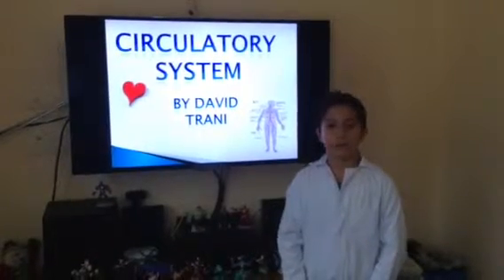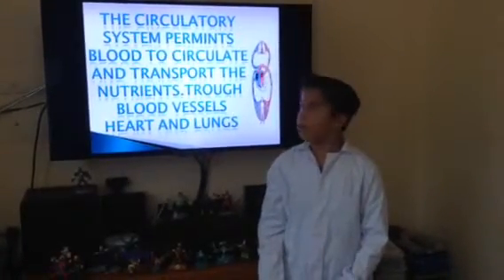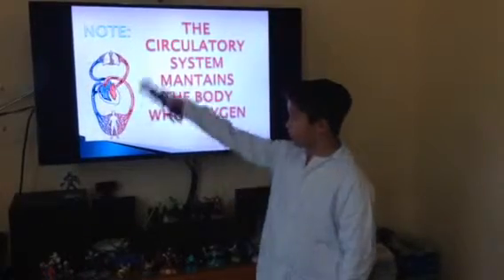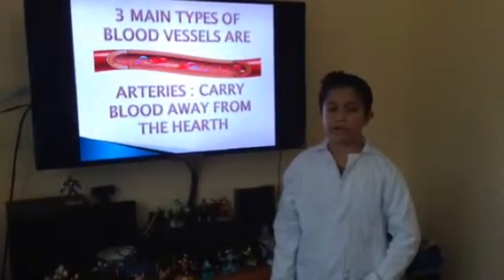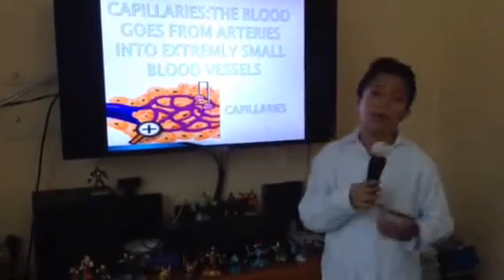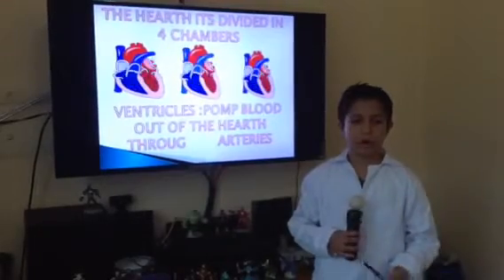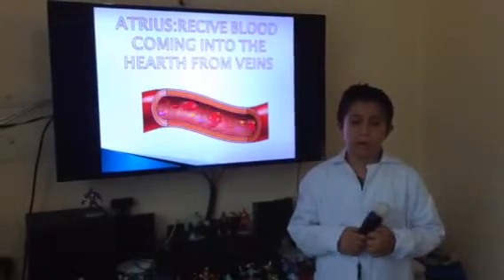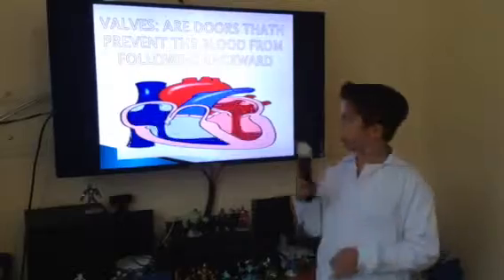Circulatory system by David Trani 4 A